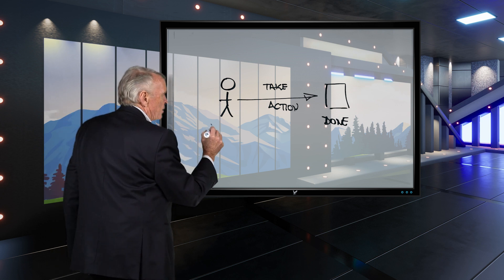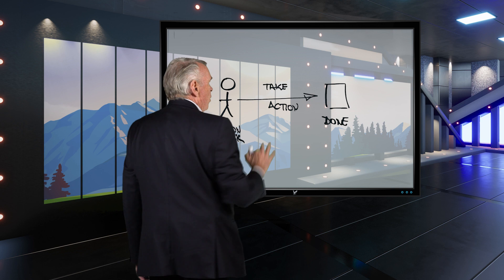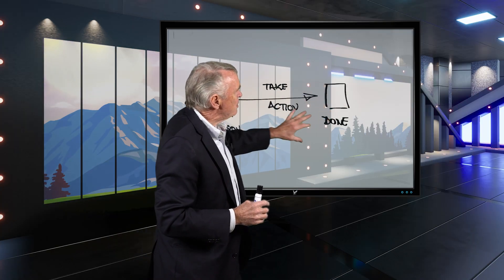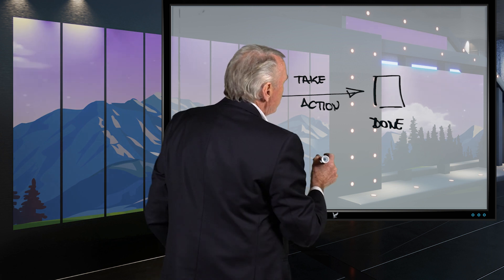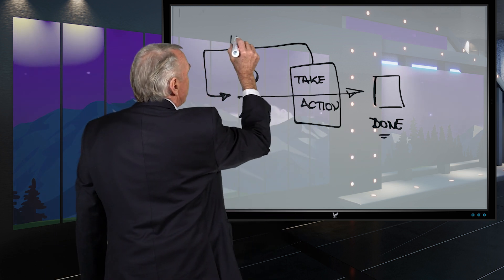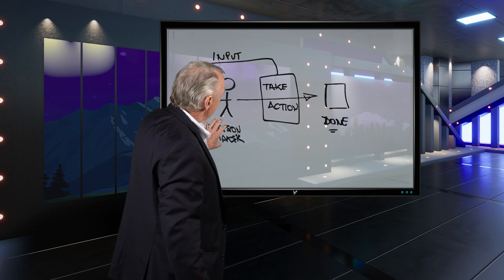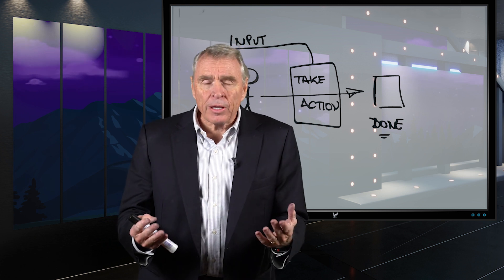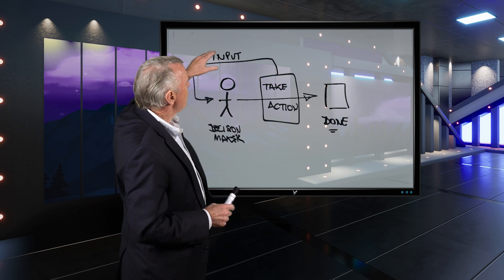Silver Bullets for Today's Leaders - #16 - Making Wise Decisions - Leadership Models - Phil Geldart